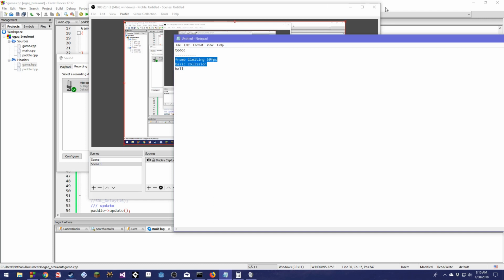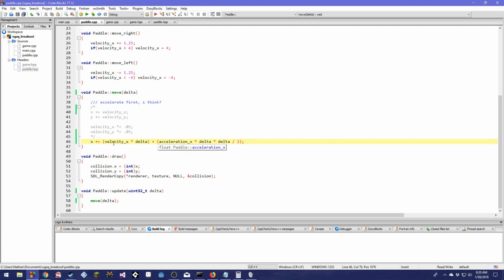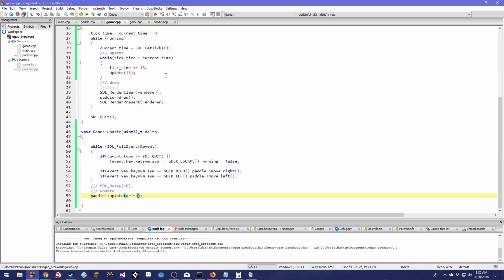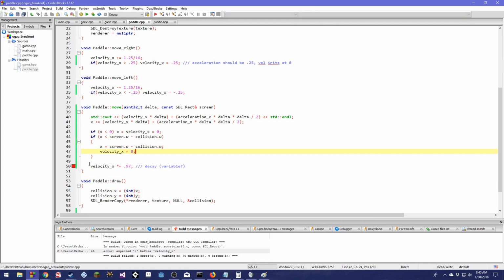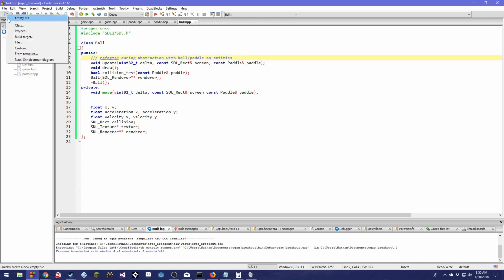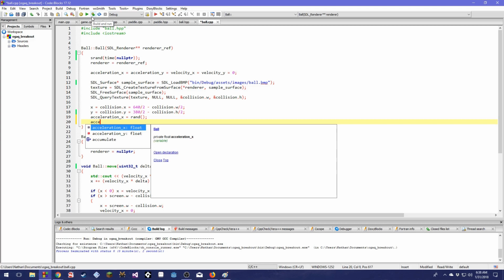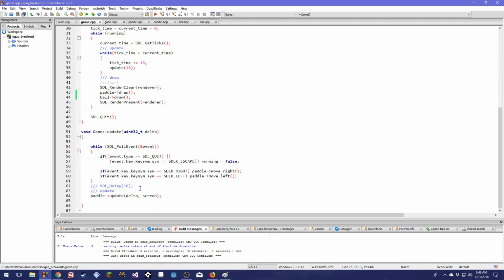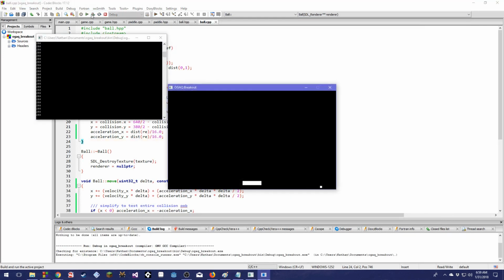Let's Program Together: Breakout pt.3 - Wall Ball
A documentary process of my making breakout for a new years resolution with a good friend. It's not a tutorial, don't take my method as the "be all, end all" method. Share, discuss and program!